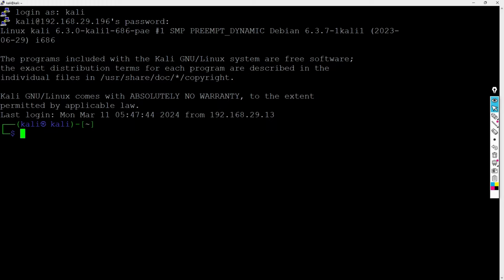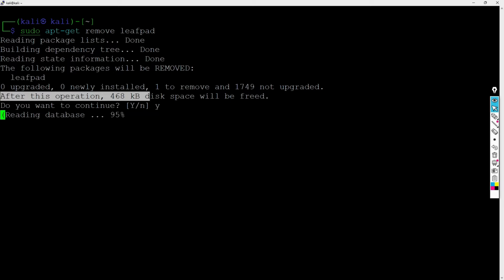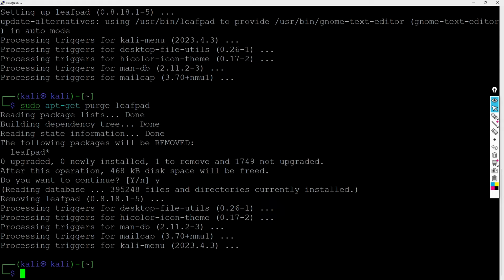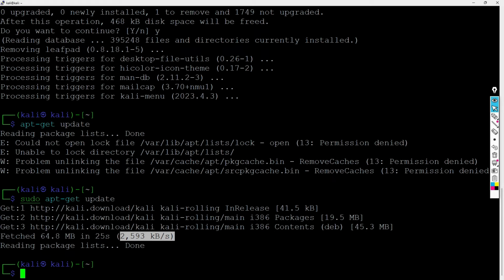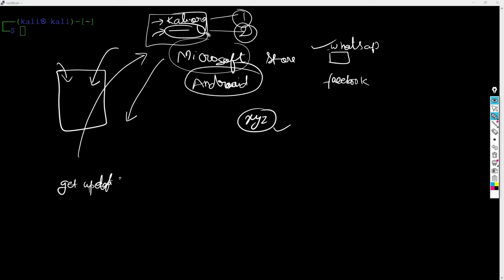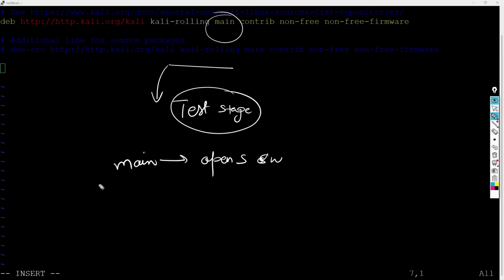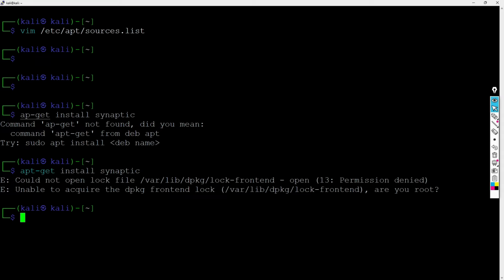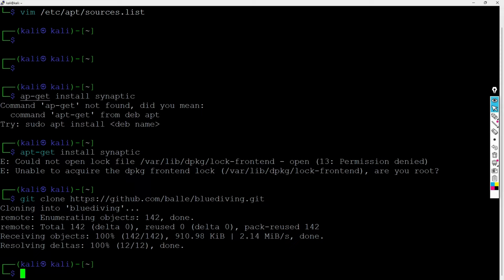Install software in Linux | Linux for hackers | Session 5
In this session i will explain you how to install software in Linux or install software in ubuntu. If you go through the session you will observe that you will be able to install packages in kali linux or even you will be able to install apt package in linux. You will learn how to update repository list and in case you don't find software in one repository you may easily find it in another repository.
Later on if you want to uninstall software from kali linux or you want to remove it from ubuntu, you may watch this video till the end.